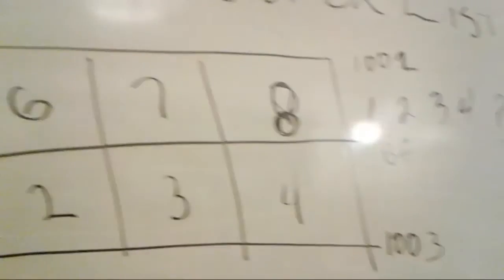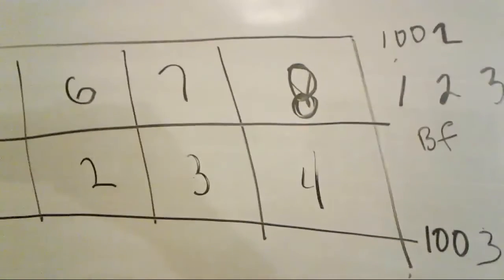Switching Operations For Spotting